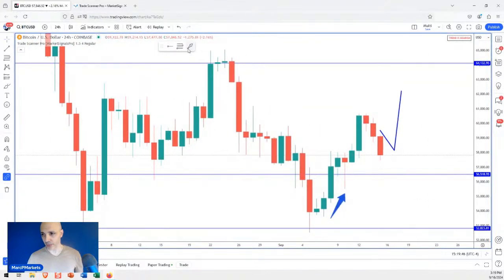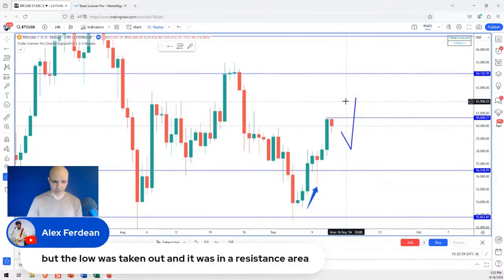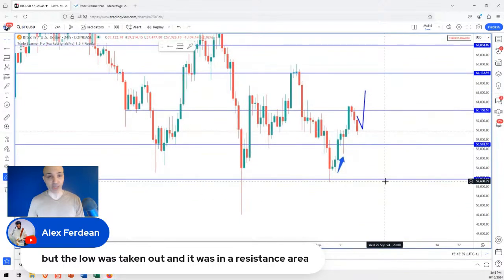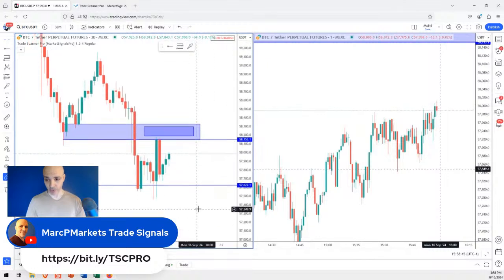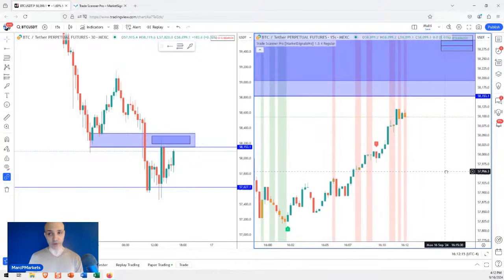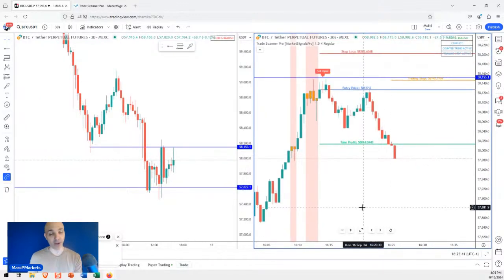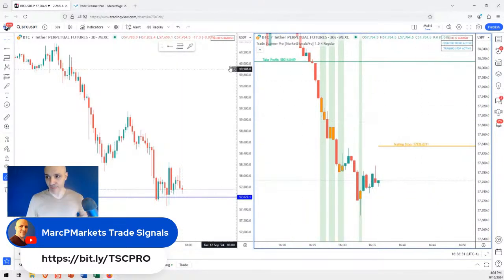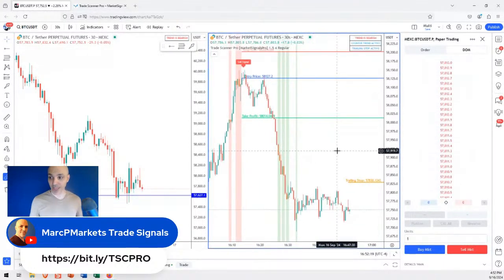Bitcoin: Continuation Patterns Vs. Reversals [Trade Scanner Pro]